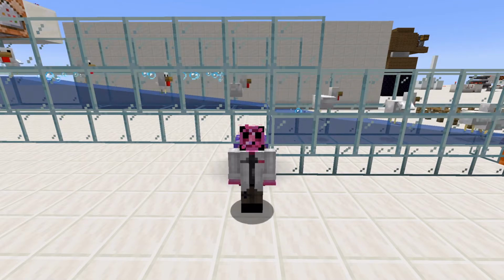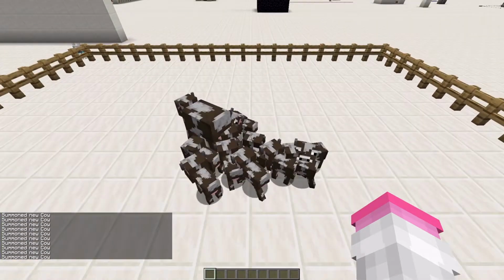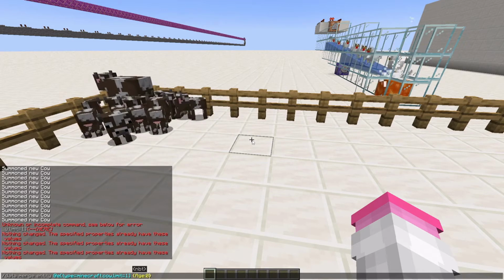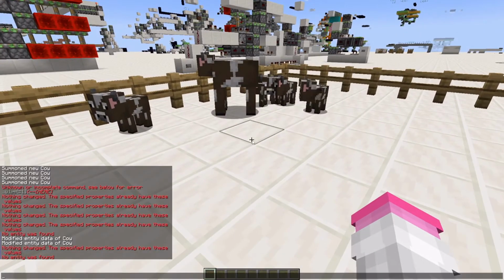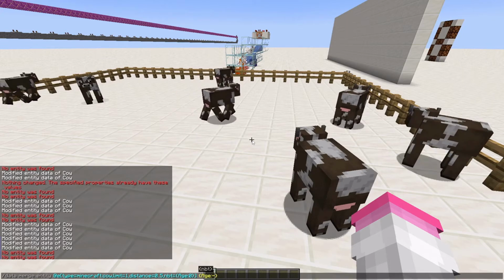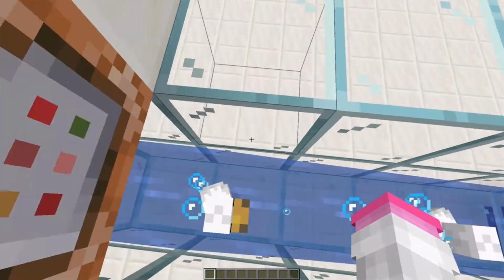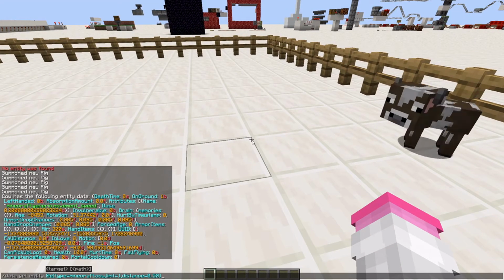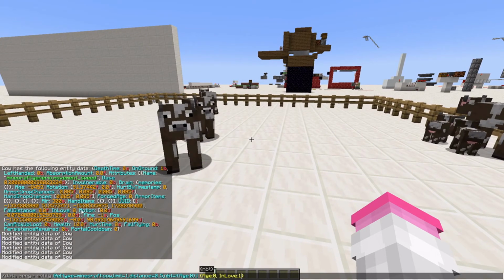Minecraft Baby to Adult Age Command!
Minecraft babies to adult mobs, and mobs to babies!
It's an easy intro to using commands.

Commands:

Baby to adult:
/data merge entity @e[limit=1,distance=0..2,nbt=!{Age:0}] {Age:0}
Turn a cow into a baby:
/data merge entity @e[type=minecraft:cow,limit=1,distance=0..50,nbt={Age:0}] {Age:-9999}